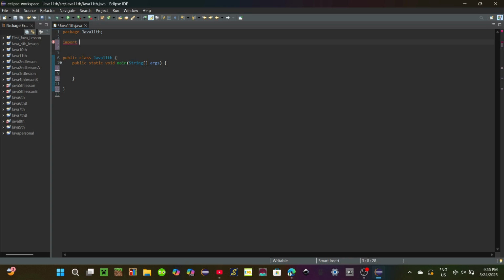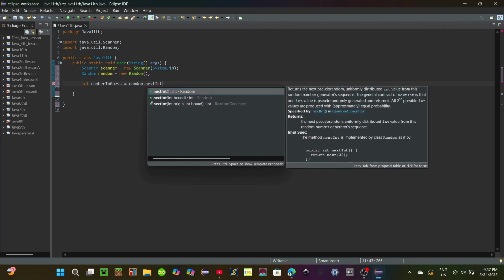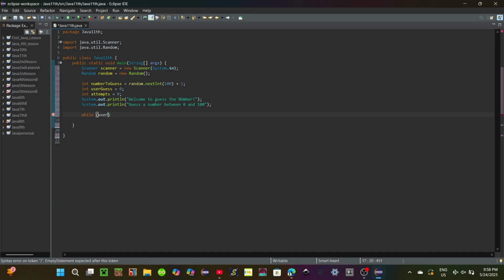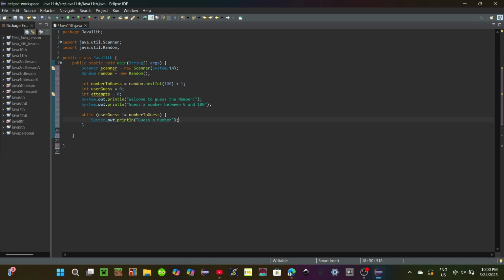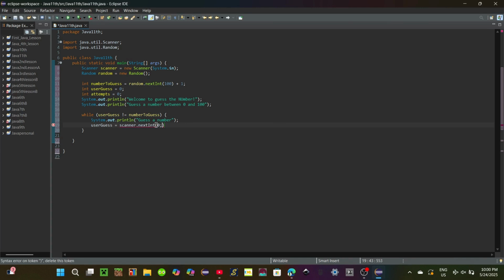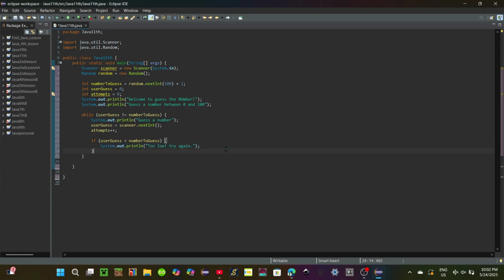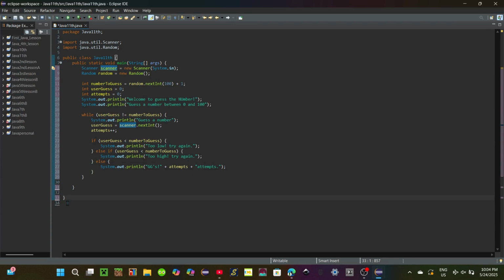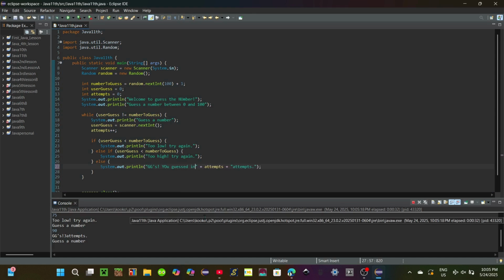Coding using Java with Kourosh. lesson 12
🌟 Java Programming - Lesson 12: Build a Number Guessing Game! 🎯

Welcome to Lesson 12 of our Java programming series! In this fun and interactive project, we’ll apply what you’ve learned so far by creating a Number Guessing Game in Java.

In this video, you’ll learn how to:
✅ Use random number generation with Random class
✅ Apply loops and conditional statements effectively
✅ Handle user input and provide real-time feedback
✅ Combine multiple programming concepts into one functional mini-project

By the end of this lesson, you'll have built your very first Java game and gained valuable practice with core Java skills. This project is a great way to boost your confidence and reinforce what you've learned! 🚀🎮